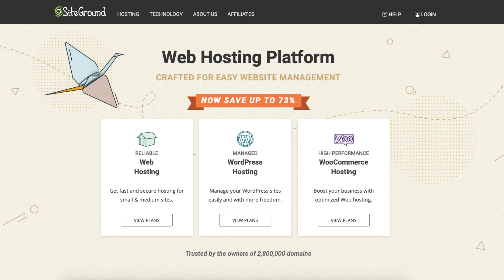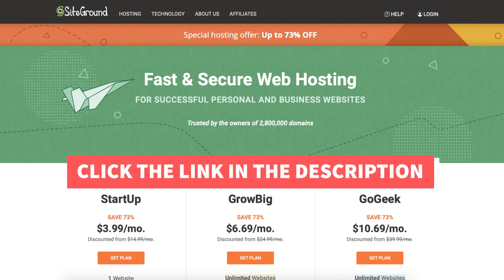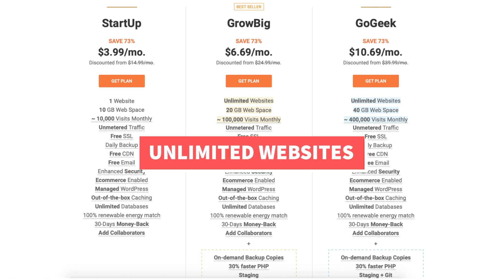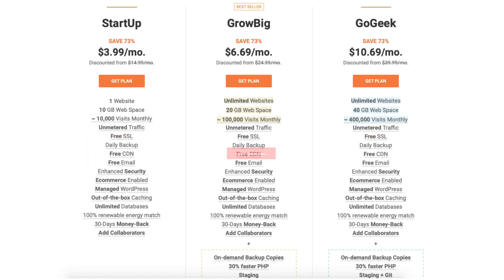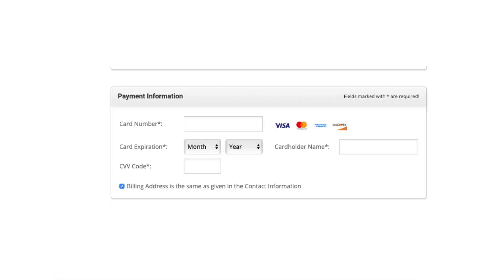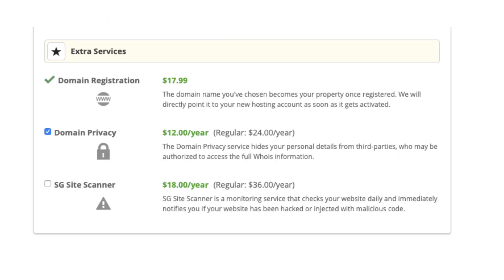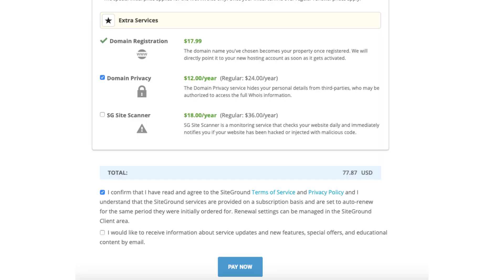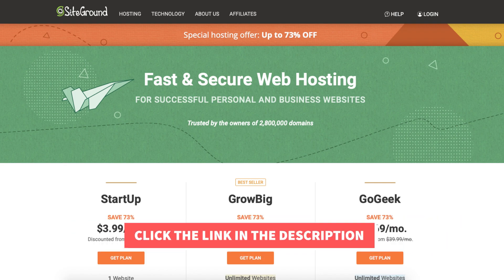How To Buy Domain And Hosting From Siteground | Siteground Tutorial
In this Siteground tutorial video, we show you how to buy domain and hosting from Siteground step by step. Purchasing a domain name and web hosting from Siteground is a quick and easy process. Buying a domain name and web hosting from Siteground will take you just minutes.

Siteground is a popular web hosting company that is trusted by over 2,800,000 domains around the world and we recommend that you choose Siteground for your web hosting. You can get Siteground for as low as $3.99 a month.

By the end of the Siteground tutorial video, you will know how to buy Siteground hosting.